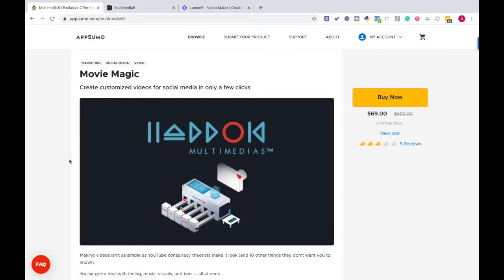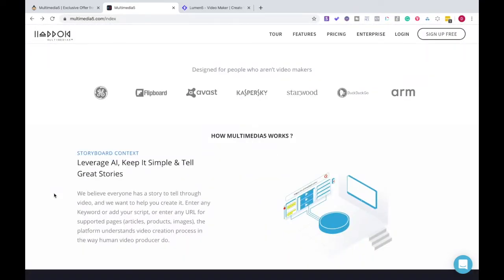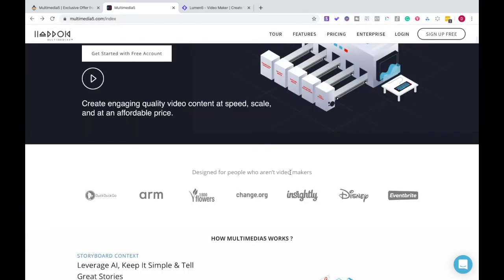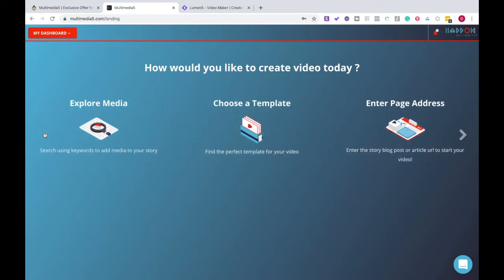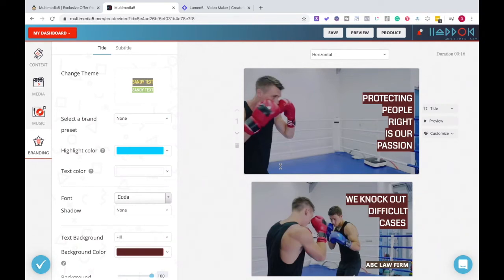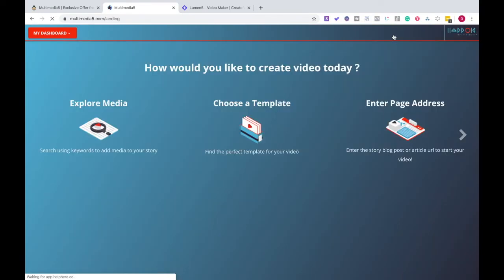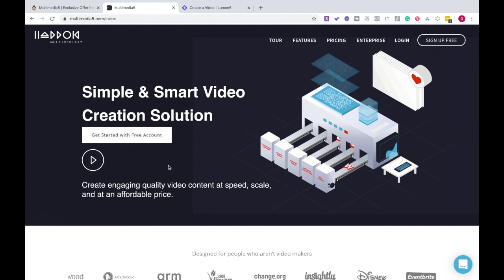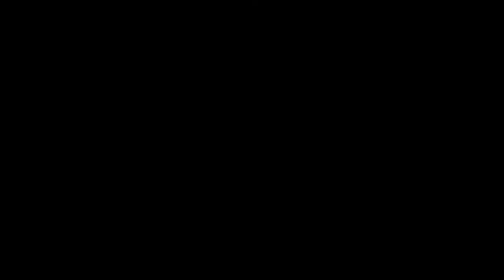Multimedia5 vs Lumen | Complete Review + Comparison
Hey everyone! Doc Williams here - proud Sumo-ling and host of Diving In with Doc, a weekly video series where I go deep on a tool to help you decide if you need it and how to implement it for your business.
Today, we’re going to be looking at Multimedia5, which is live on AppSumo right now!
Here’s the breakdown: We'll look at how this service can help you produce high-quality videos for social media, and compare it against an old favorite, Lumen5.
Hit me up in the comments and I’ll be happy to answer any of your AppSumo related questions.